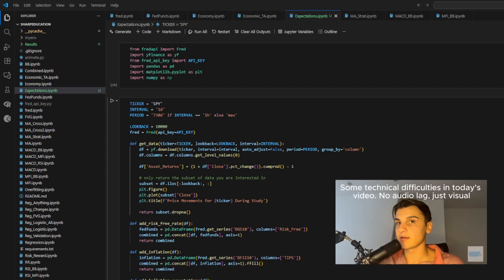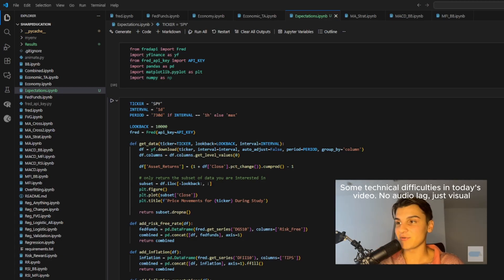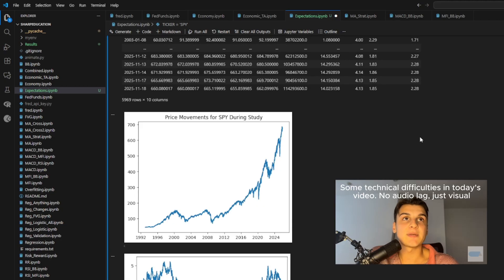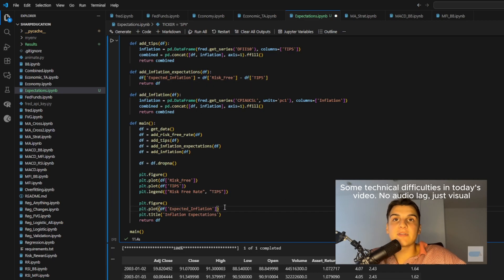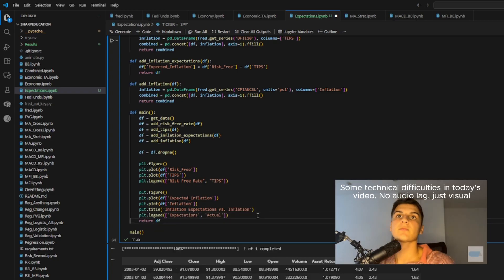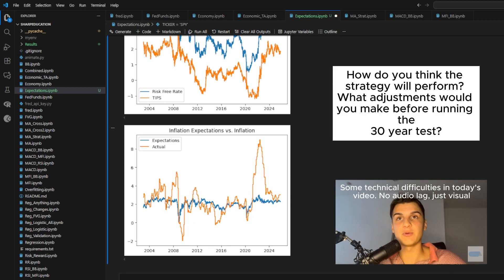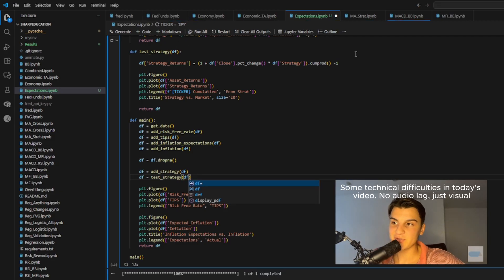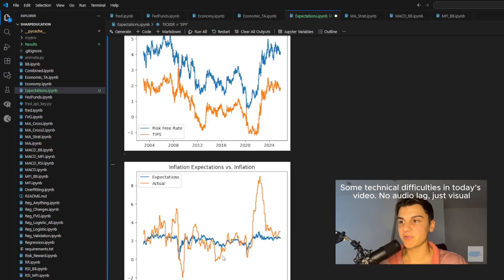How to Programmatically Test an Investment Hypothesis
Today we use data from the Federal Reserve Economic Database and Yahoo Finance to develop and test an economic investment hypothesis. At Sharp Research, our goal is to provide to tools necessary to never fall into "the trading trap."

If you think there is a simple solution to making money in the stock market, make sure you are able to thoroughly and programmatically test it before ever trusting it, and as always, stay Sharp.